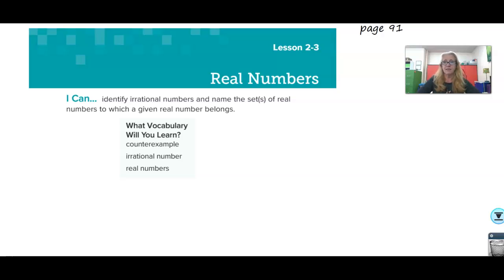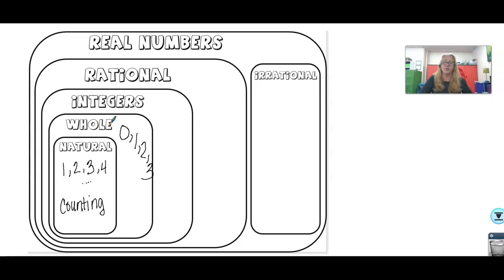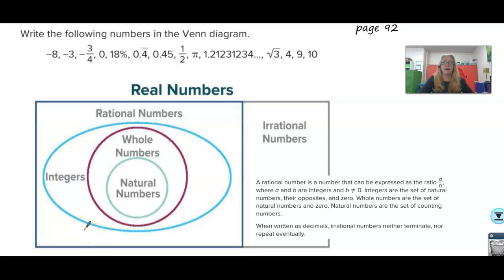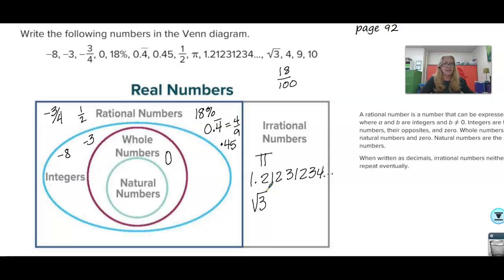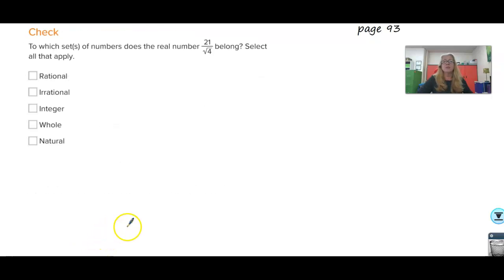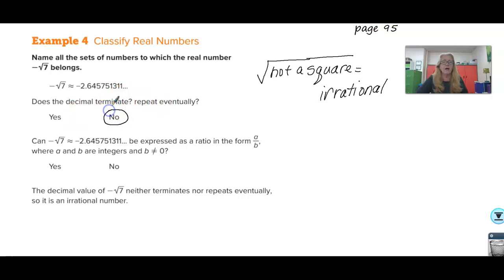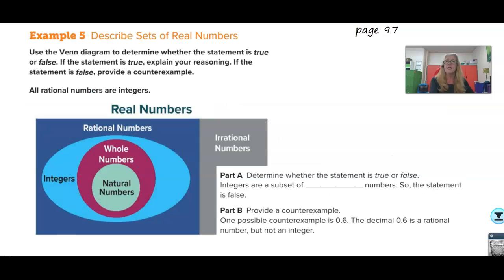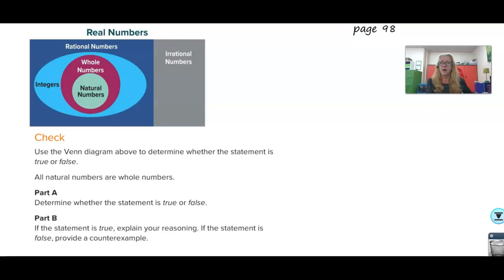2-3 Real Numbers C3